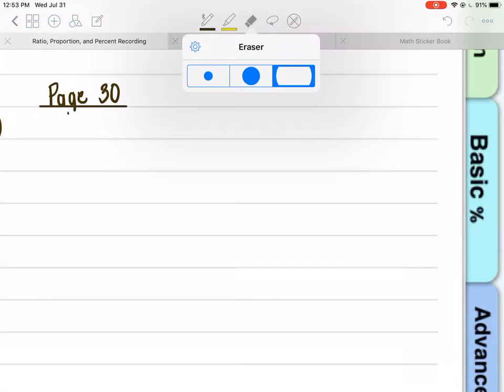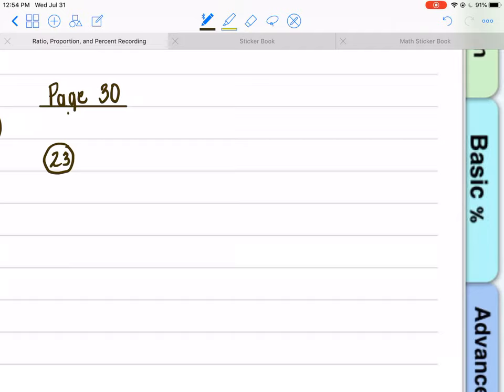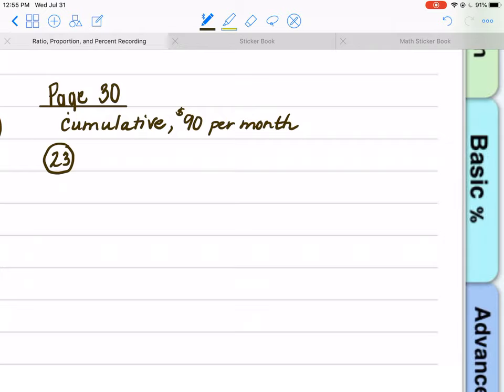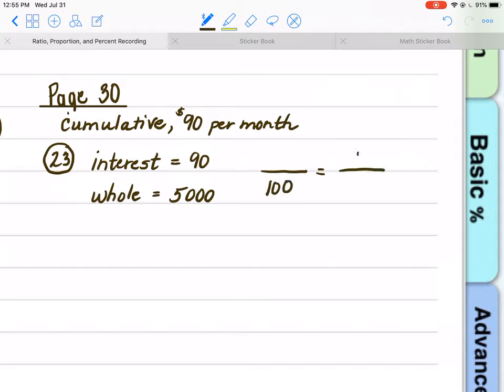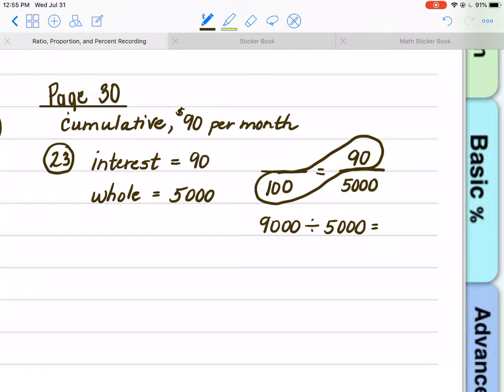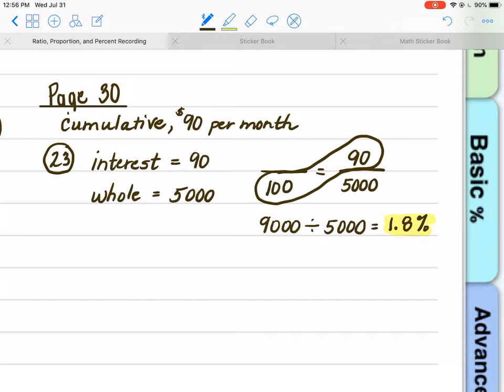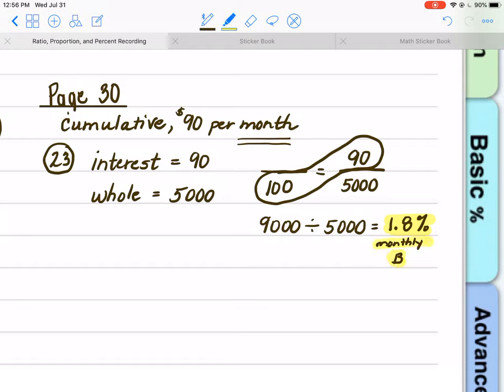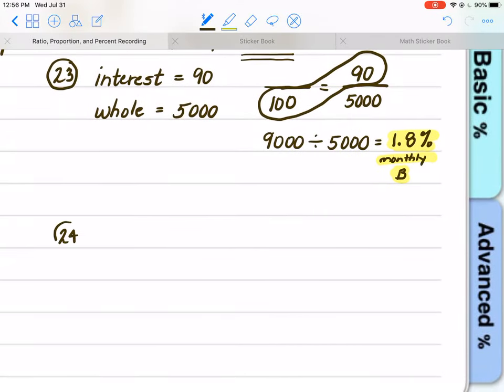Final Exam Percent Problems 23 and 24